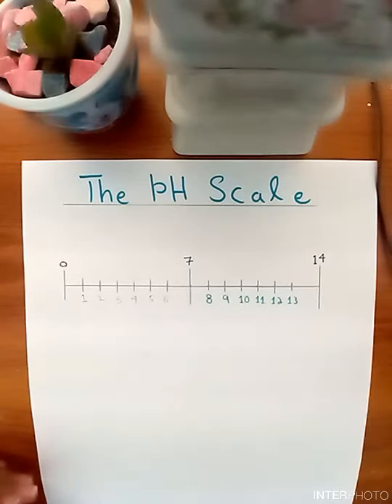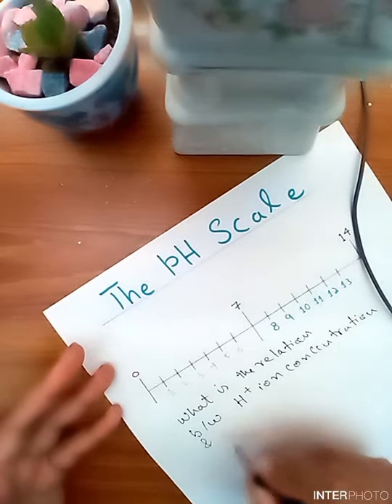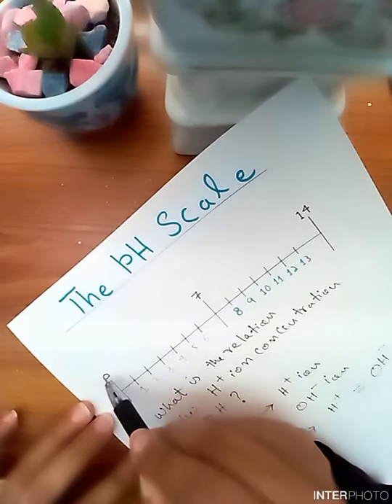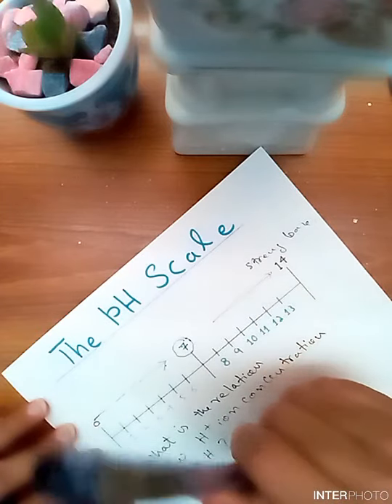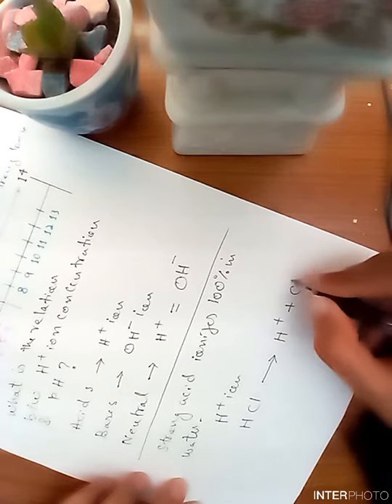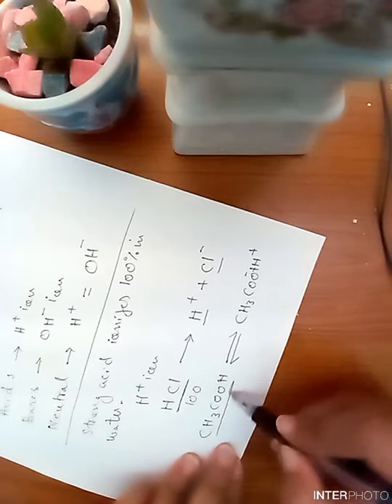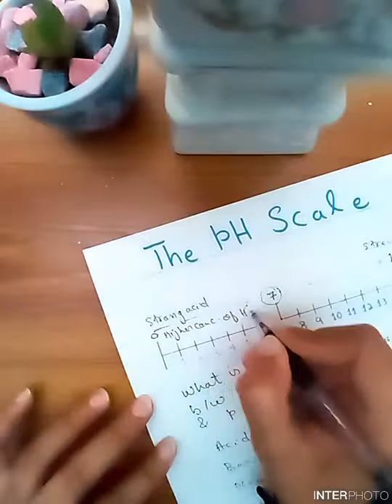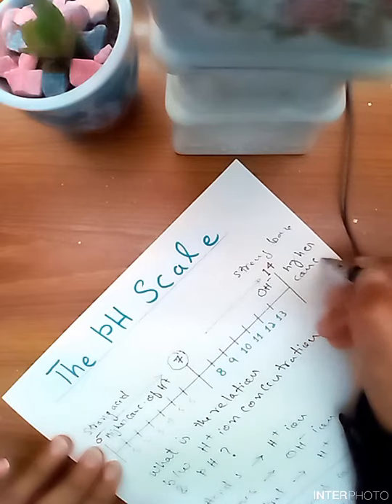The pH Scale.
The pH scale measures how acidic or basic a substance is. The pH scale ranges from 0 to 14. A pH of 7 is neutral. A pH less than 7 is acidic. A pH greater than 7 is basic.